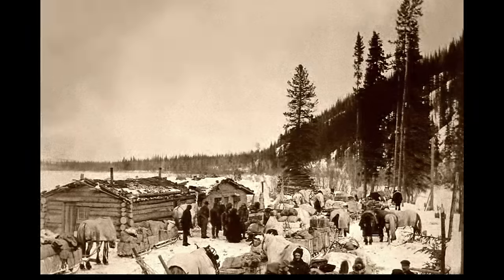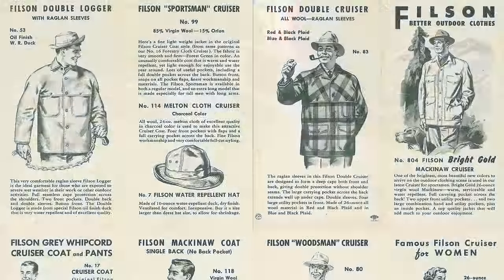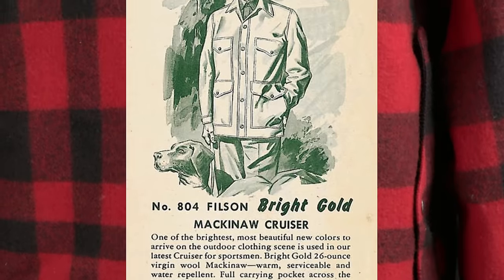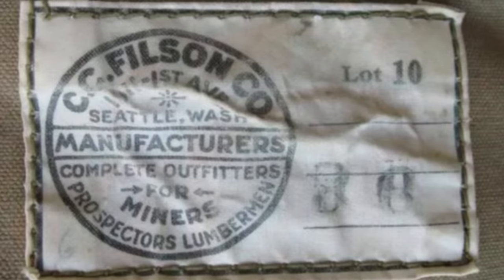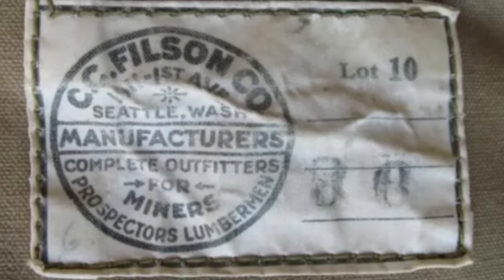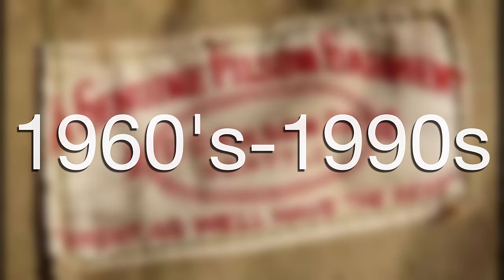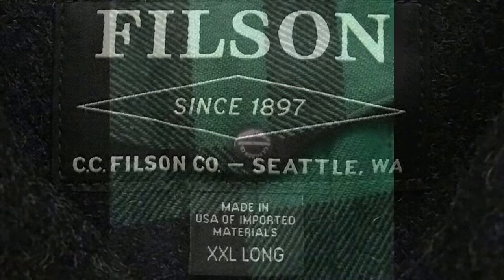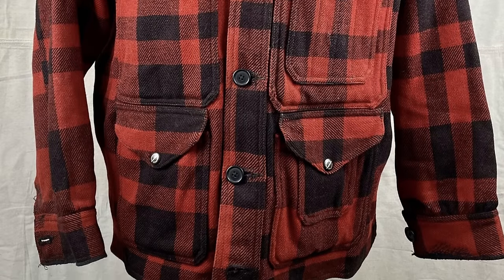Filson Mackinaw Cruiser - The Ultimate Wool Jacket?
The Filson Mackinaw Cruiser is quite possibly the ultimate heritage adventure coat. Thick and burly wool makes this jacket absolutely perfect in the winter, the fall, basically anytime you need a tough and warm outer layer like armor. In this video I go over the history of the Filson Mackinaw Cruiser and how you can tell how old yours is!

Thanks to the Old Timers Closet, Reddit, Ask Andy About Clothes, and Style Forum for helping me source all the info in this video!

6. Made in USA Tee Shirt

Introduction 0:00
History 1:16
How to date 3:15
Conclusion and final thoughts 8:03